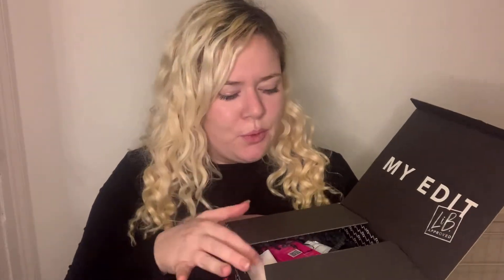Unboxing my January Latest in Beauty Box | Polaar, butt lift cream, umberto giannini and more 💕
Hey lovelies!

Hope you enjoyed this unboxing 💕 if you’re interested in signing up then check out - if you’d like a discount on sign up you’re welcome to use my name as a referral (Stephanie Noble and email ).